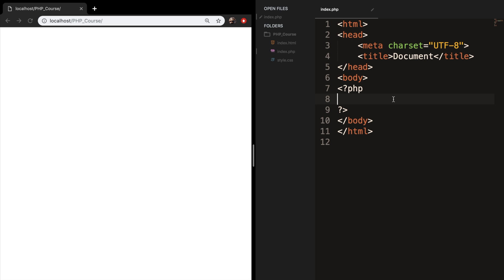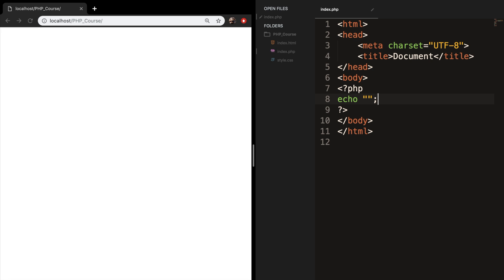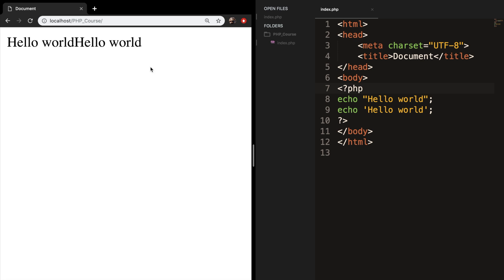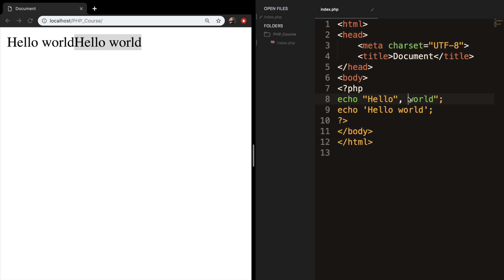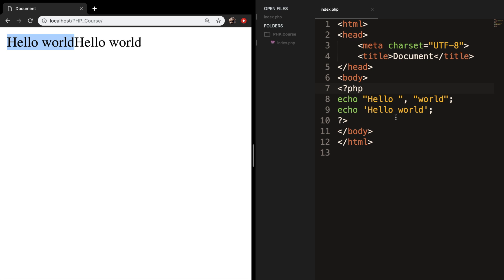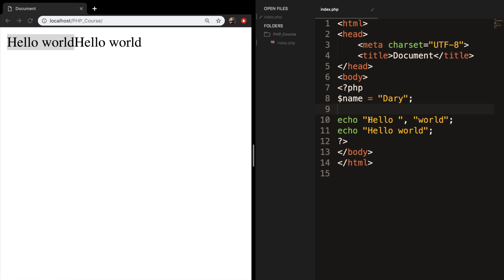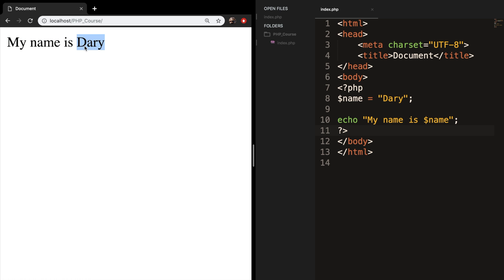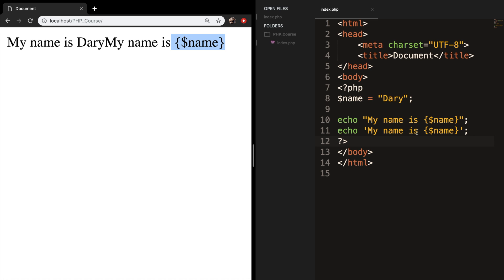Using the echo statement | PHP for beginners | Learn PHP | PHP Programming | Learn PHP in 2020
In this episode, I want to show you how you could use the echo statement. An echo statement is one of the ways how you could display text and variables on a web page.

Microphone I use:

My laptop stand:

External monitor:

Reading LED Desk lamp:

External Hard Drive to save projects:

Laptop I use: